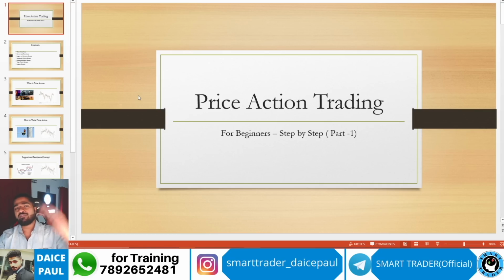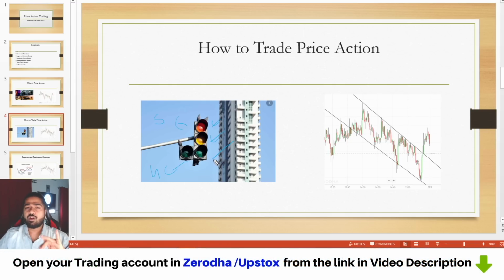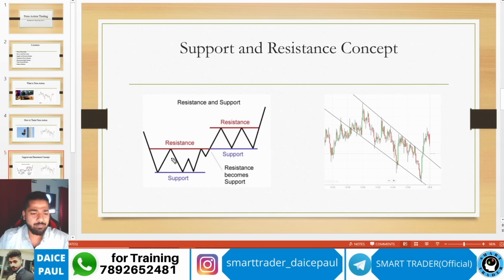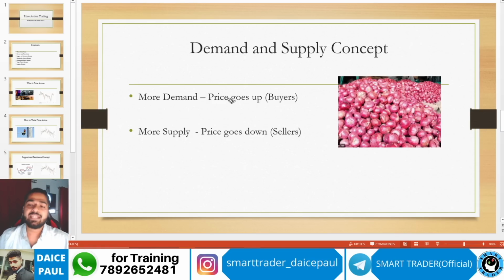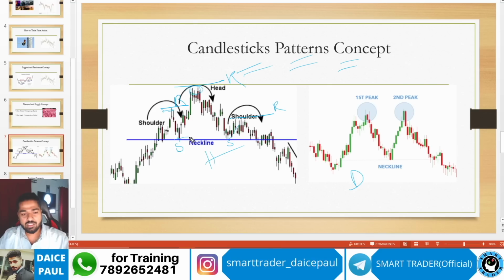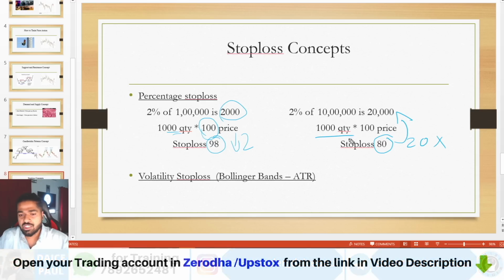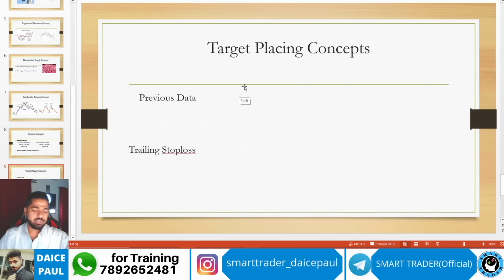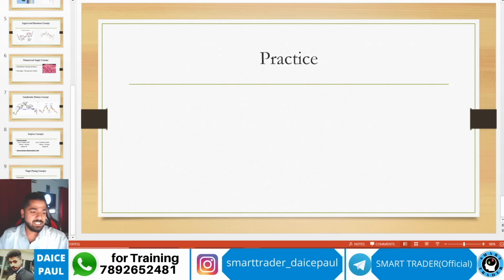PRICE ACTION TRADING -(7 Concepts) Beginners Guide Step by Step - Part 1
upstox link to open account 👇(free account)

Zerodha👇(not free)

or this